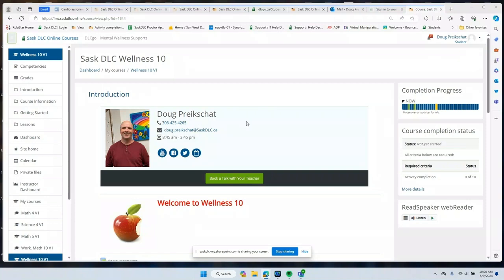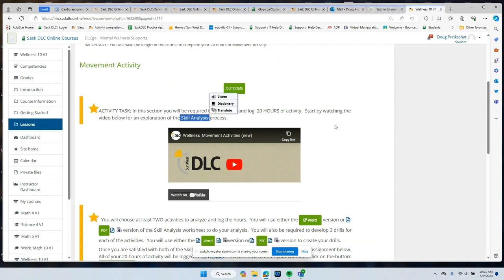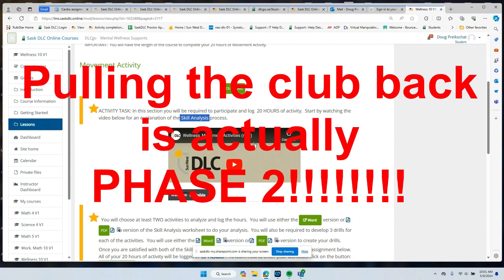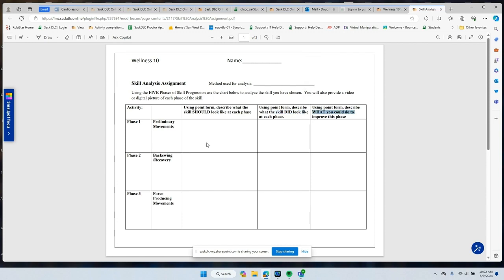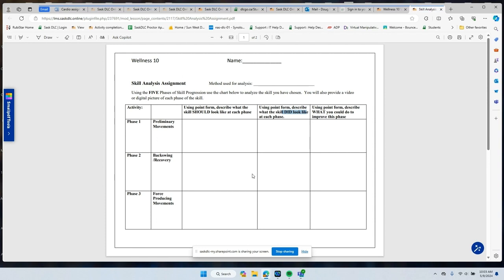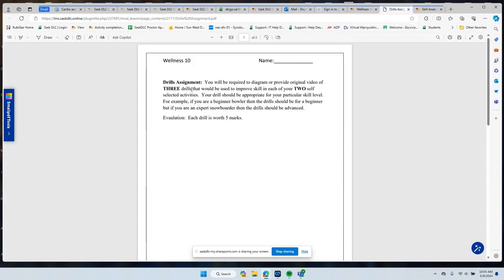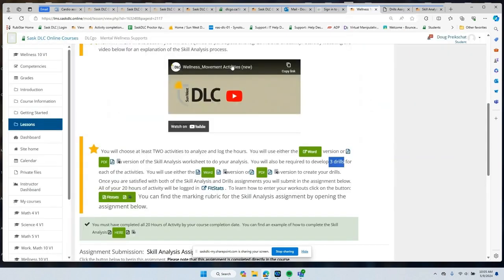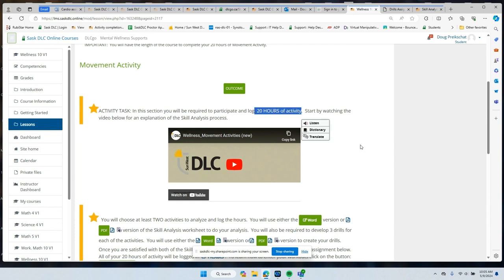Skill Analysis assignment